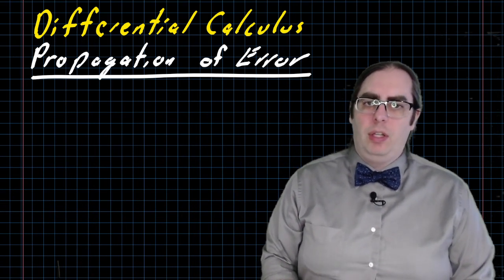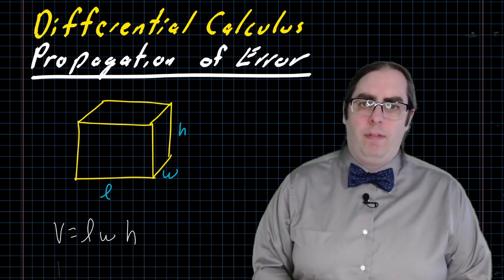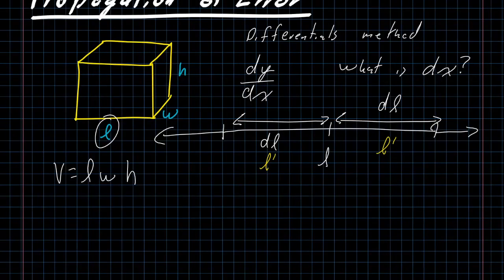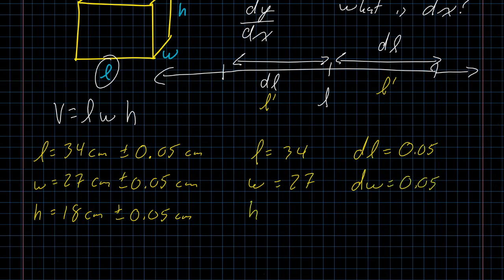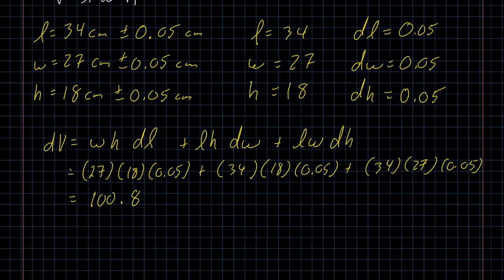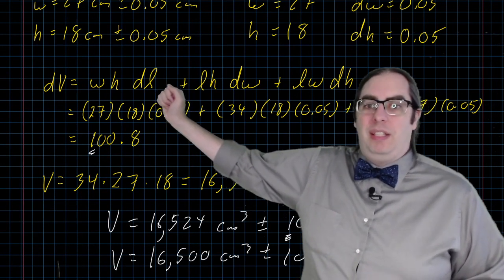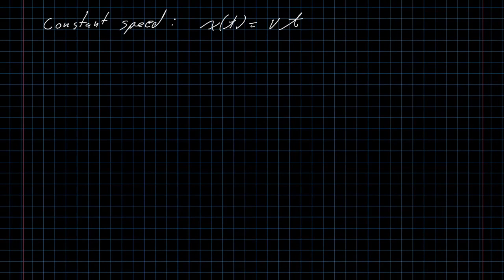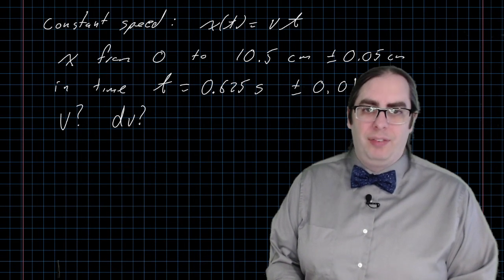Propagation of Error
Learning Objectives:
* Describe the error or tolerance of a measurement
* Use implicit differentiation to determine the tolerance in a calculated result